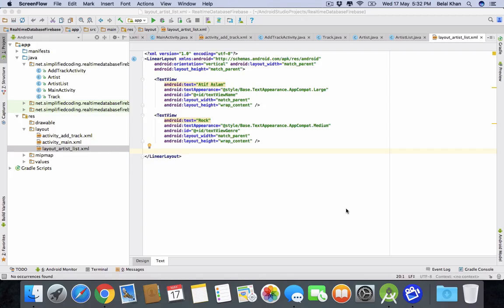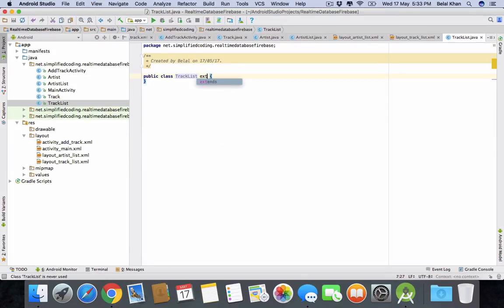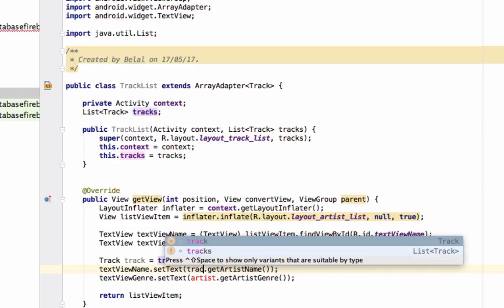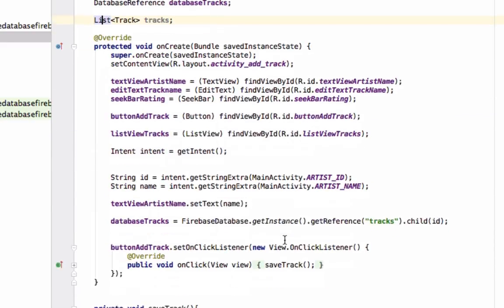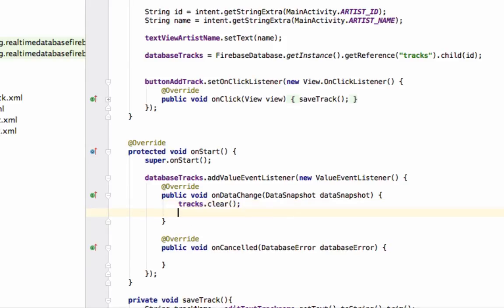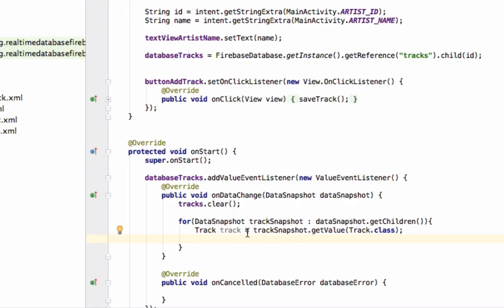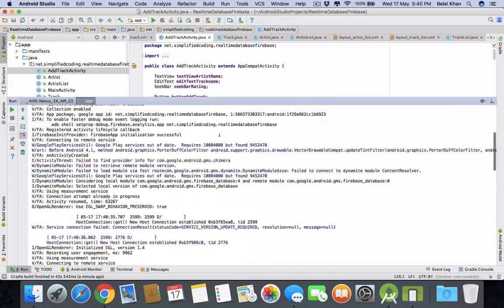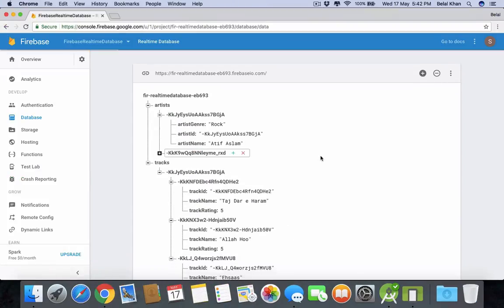Firebase Realtime Database Tutorial for Android - Fetching Related Data #4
Here is a complete Firebase Realtime Database Guide. This is the fourth video and in this video we will learn.

-Fetching the tracks of a particular artist